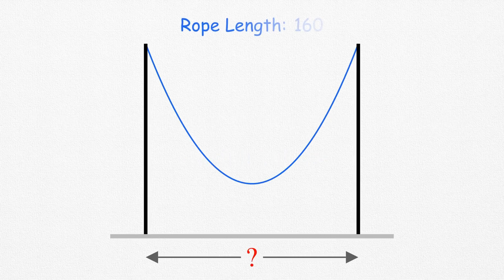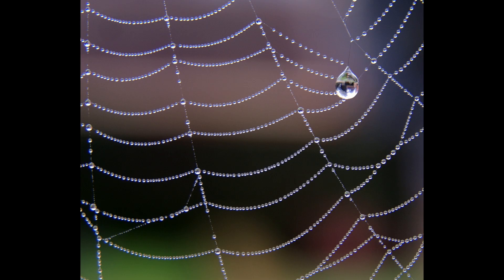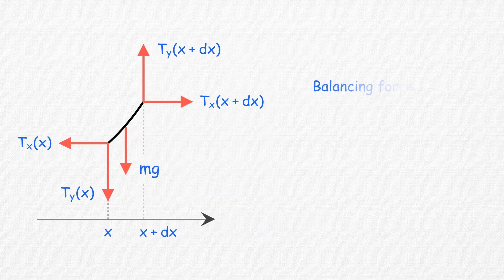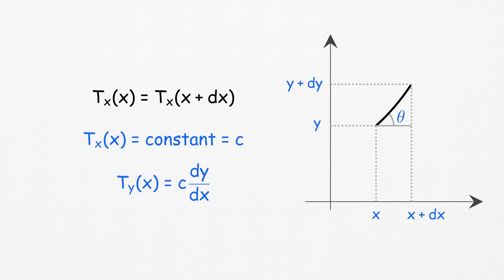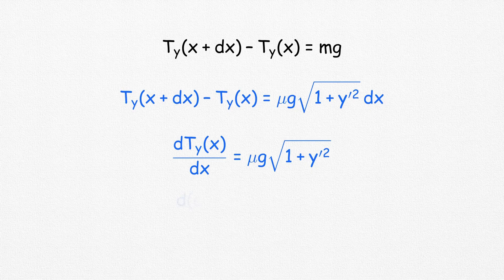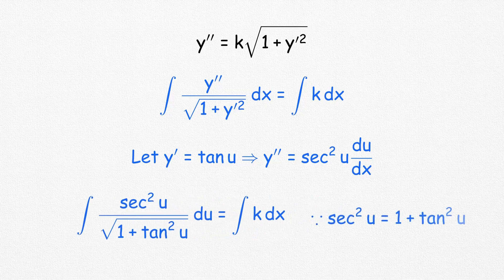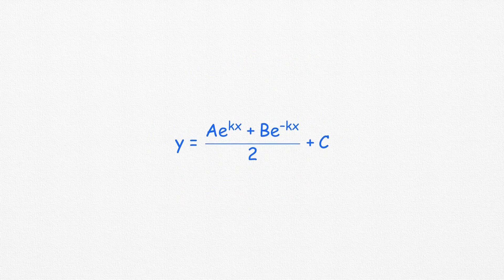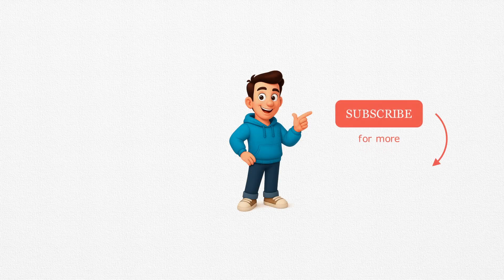The Catenary: Equation of Hanging Wires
Derivation of Catenary Equation | A Hyperbolic Cosine function

The shape formed by the hanging wire is not a parabola, nor is it an arc of a circle. It’s something called a catenary.

Analyzing the forces on a small segment we obtain the differential equation and solving it we obtain the equation of catenary.

Catenaries are incredibly stable structures found in nature, ancient architecture, rocky formations, and even spider webs, where multiple strings naturally form catenary curves. It minimizes gravitational potential energy, which is why it appears so often in nature.

👉 What You'll Learn:
✔️ Force Balancing
✔️ Application of Differential calculus
✔️ Second order differential equation
✔️ Application of Boundary conditions

Chapters:
00:00 - Problem statement
01:00 - Force Balancing
01:45 - Deriving the DE
03:00 - Solving the DE
04:00 _ Boundary Conditions
04:30 - Conclusion

📌 Perfect for: Students, beginners, and anyone eager to strengthen their geometrical skills!